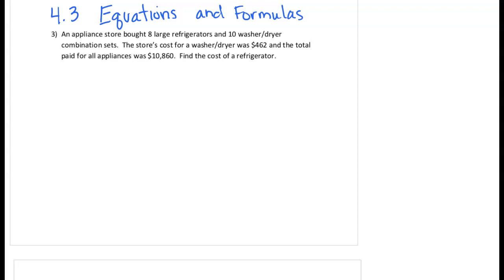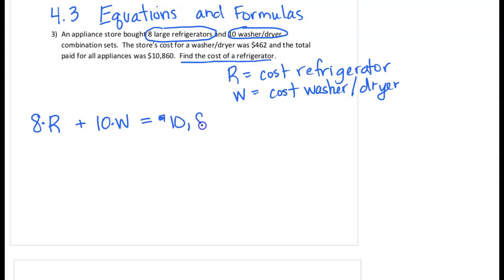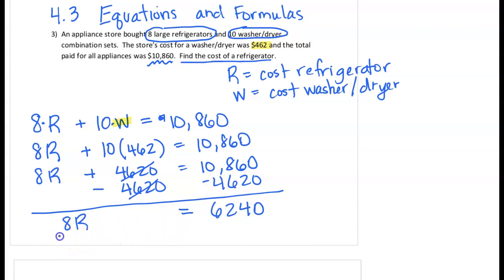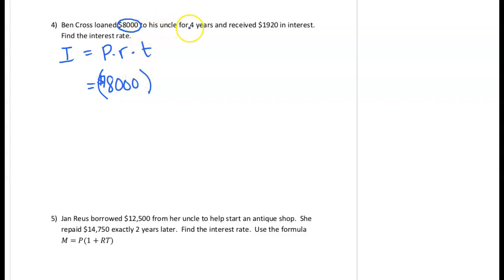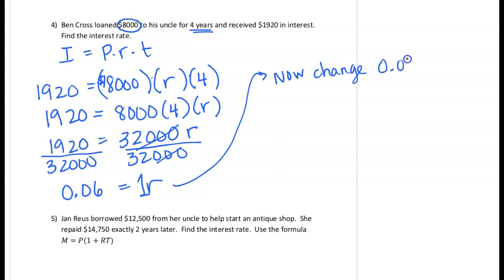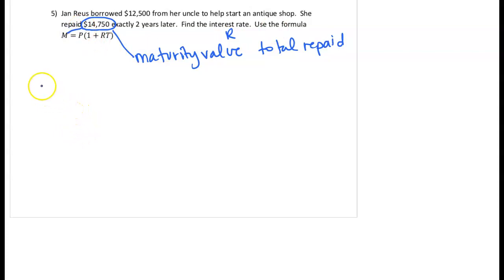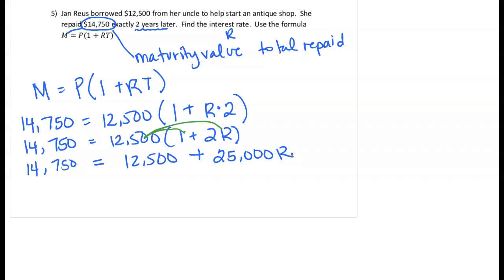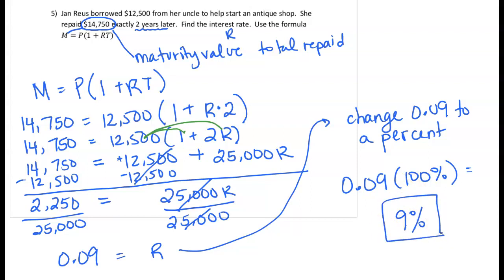4.3 Video 2